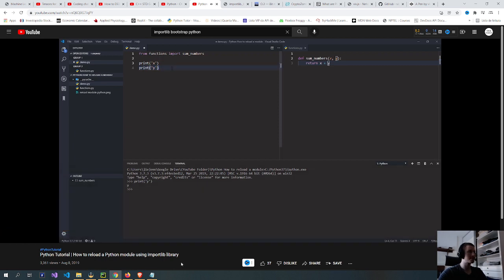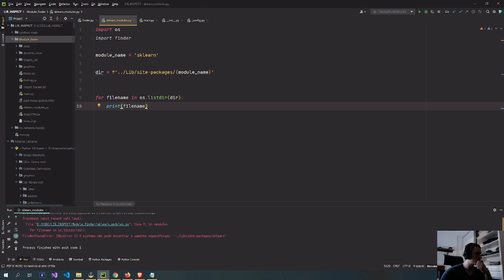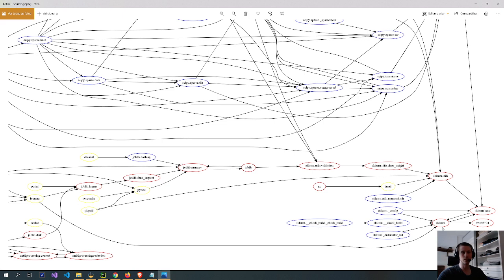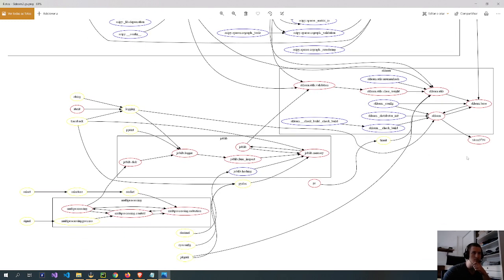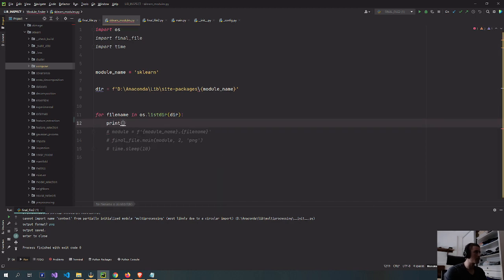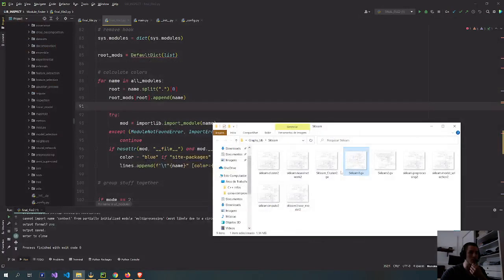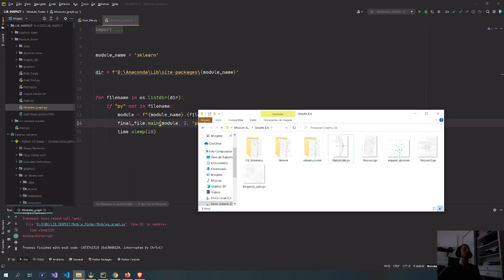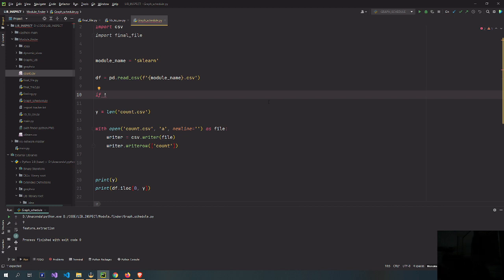Creating Graphs of Sklearn library dependencies